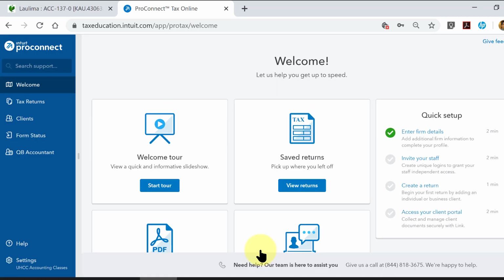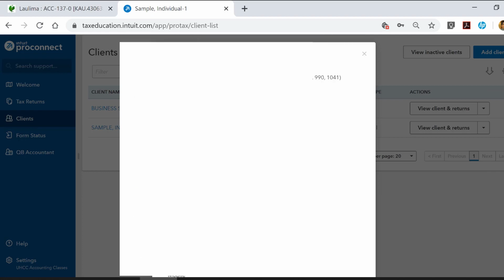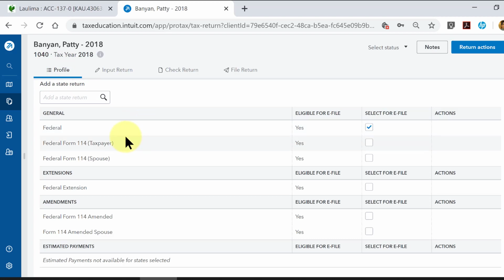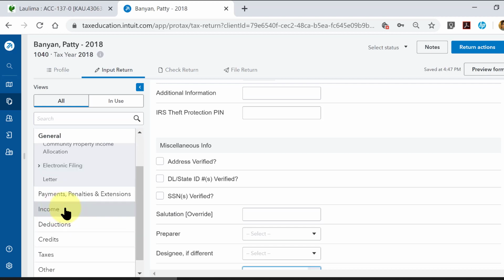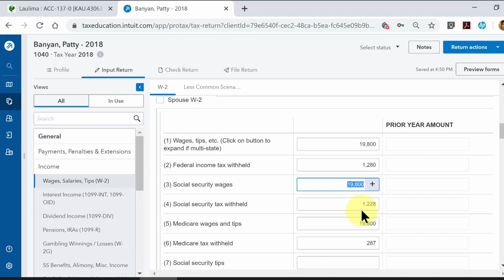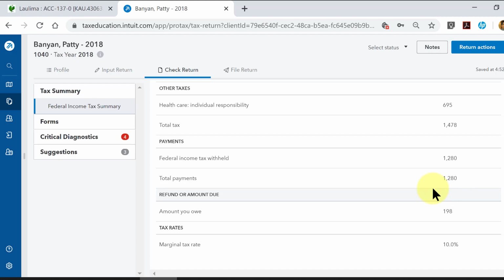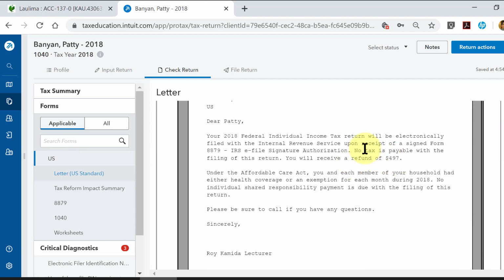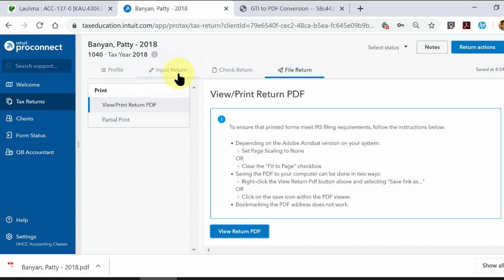PCTO Intro Video for Students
ACC 137
Spring 2020